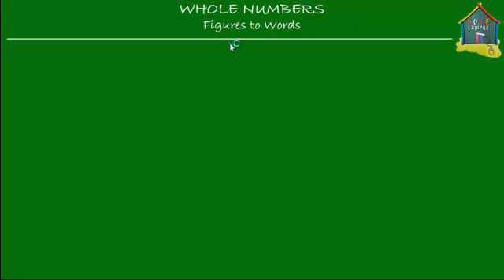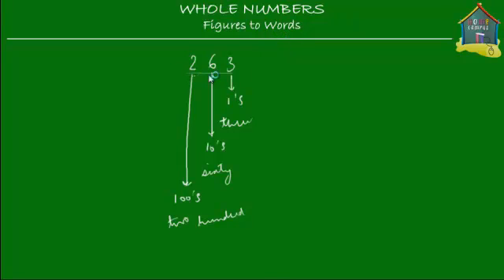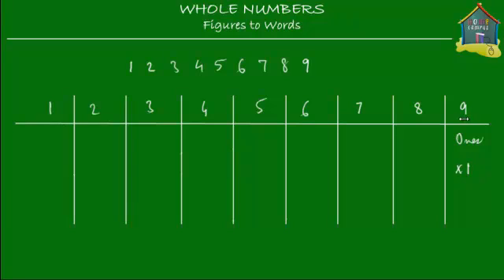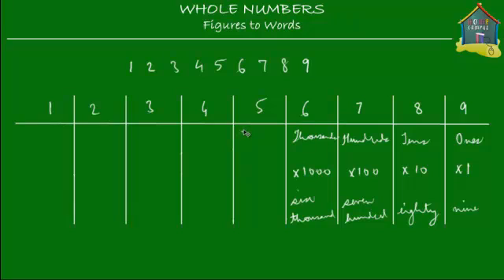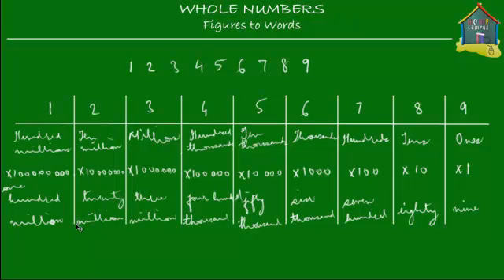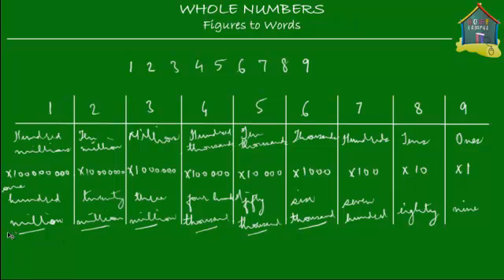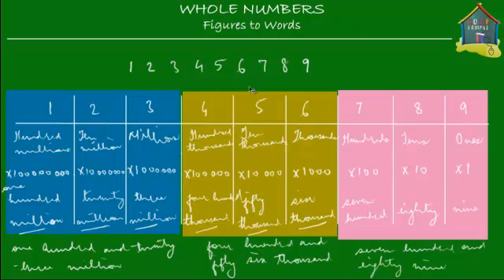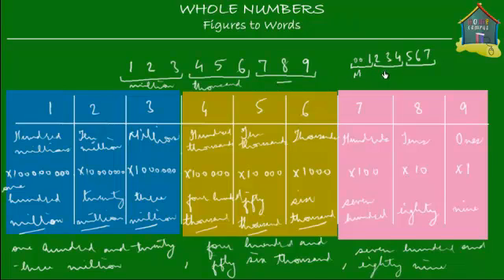Grade 5 / Primary 5 Math: Writing Whole Numbers from Figures to Words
: This lesson explains how to convert whole numbers from figures or numerals to words using the concept of place-values. Find notes and practice exercises, and monitor your progress To read notes on this topic go